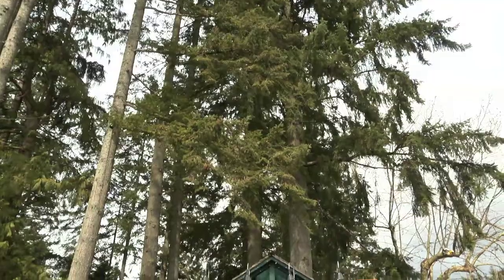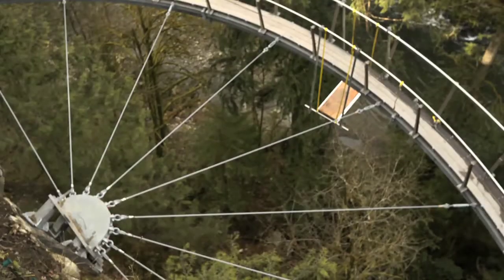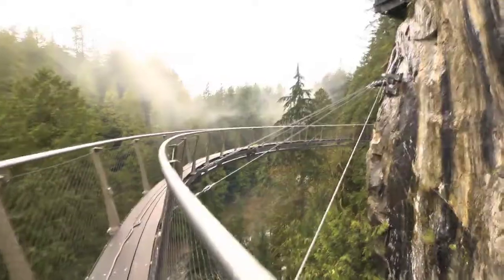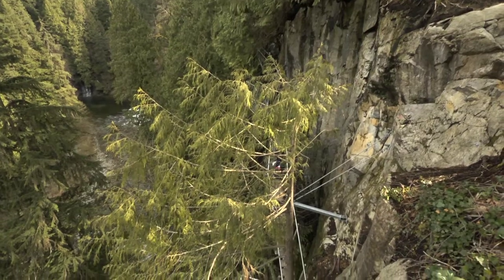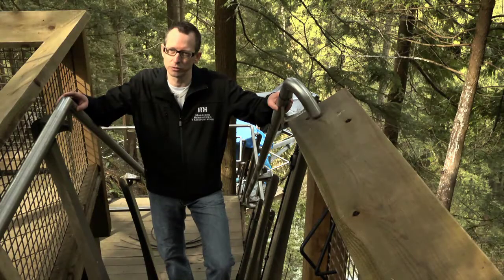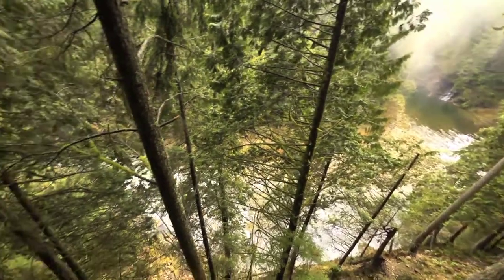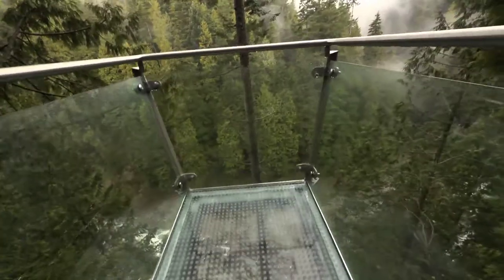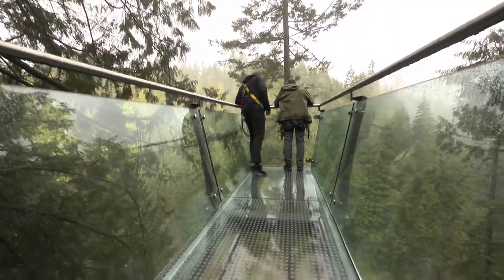Kent LaRose, Regional Bridge Manager for the West Coast, Morrison Hershfield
How do you construct a walkway along the side of a cliff without affecting the natural beauty of the area? Ask Kent, who designed a suspended walkway 25 storeys over the Capilano River.